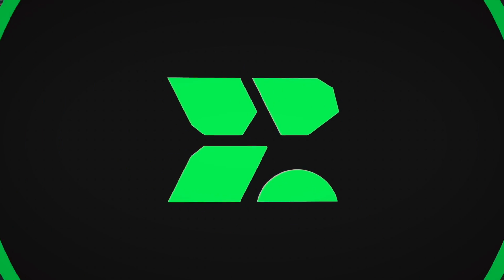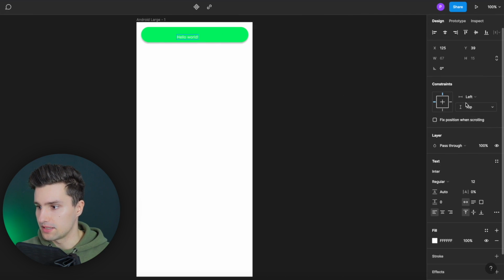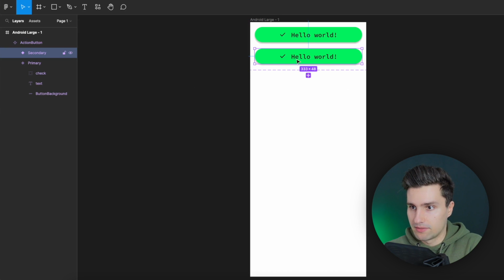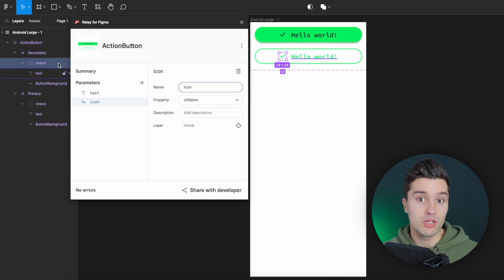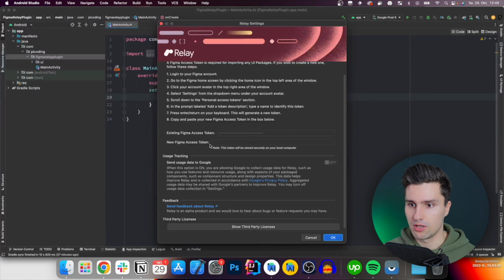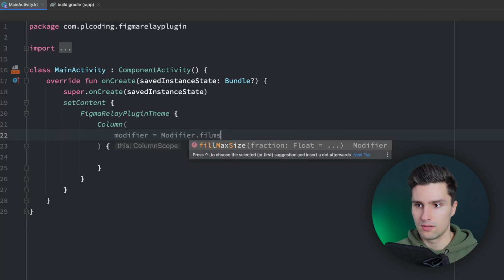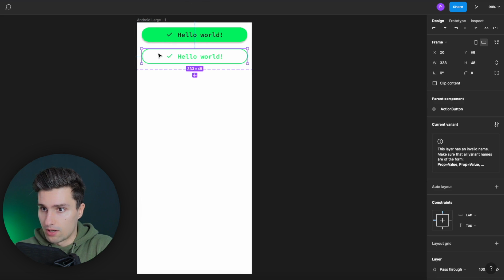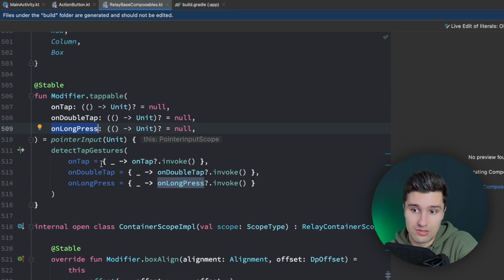Convert Figma Designs to Jetpack Compose Code With This FREE Plugin 😱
Google's new Relay plugin for Figma takes your design's UI components and generates Jetpack Compose components for them, so you don't need to code them on your own. In this video I'll show you how this works.